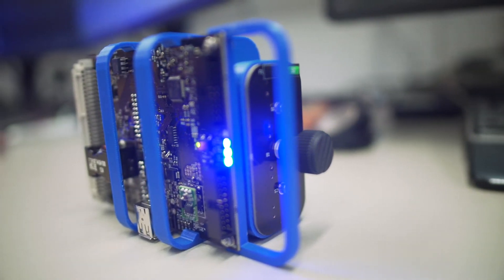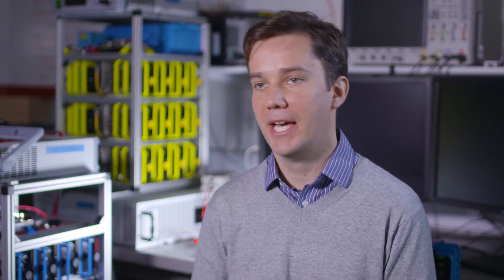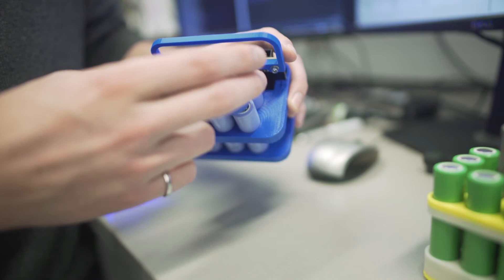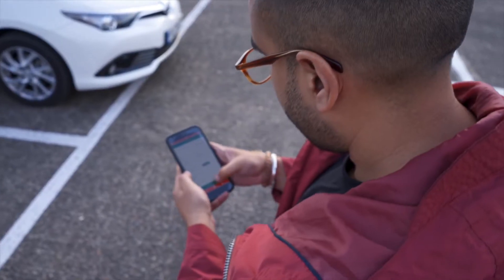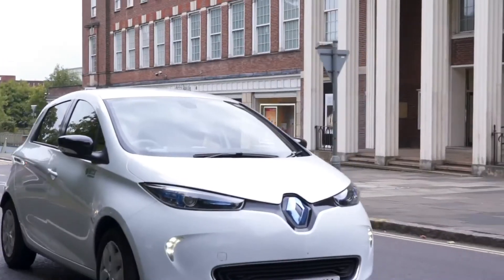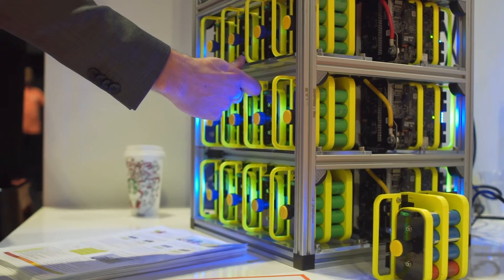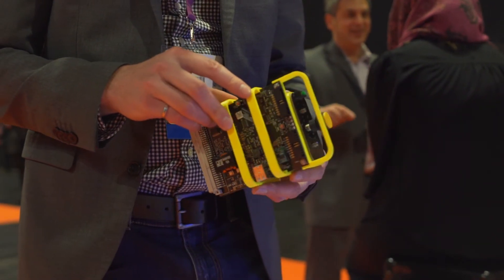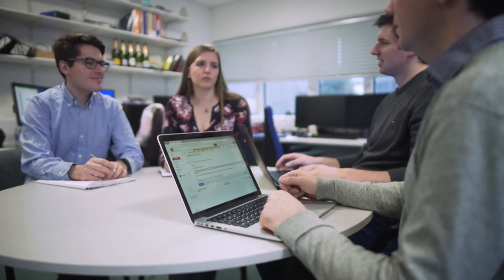ISCF winners. Faraday Battery Challenge - Brill Power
The Faraday Battery Challenge is about making the UK a leader in battery production, design and usage.

The problem with electric vehicles at the moment is that the batteries aren’t quite as good as their combustion engine counterparts. So we have to improve batteries, we have to make sure we can get more energy into every battery, we have to make sure we can get them as efficient as possible, get every joule of energy out of those batteries to make them live as long as the cars live.